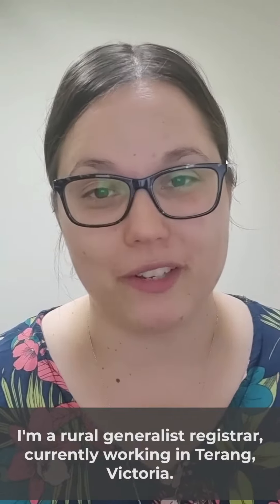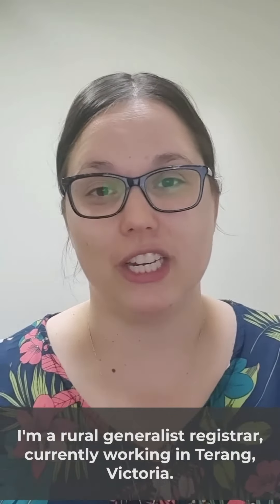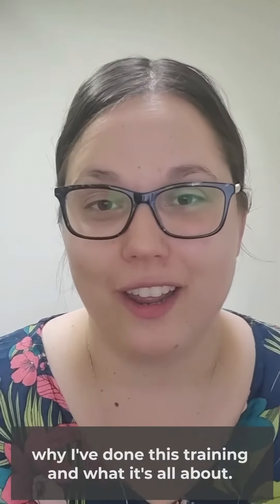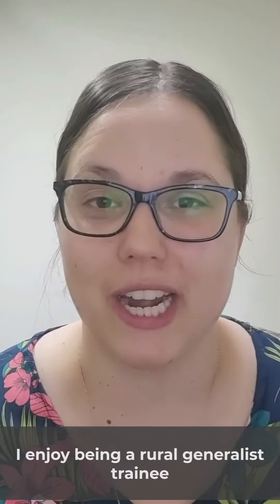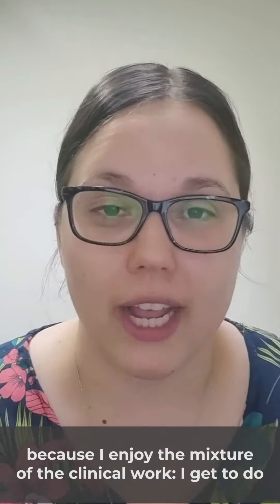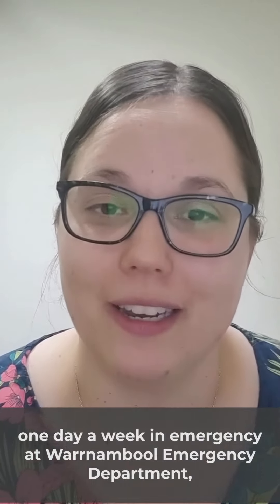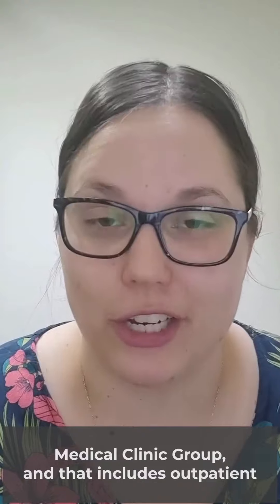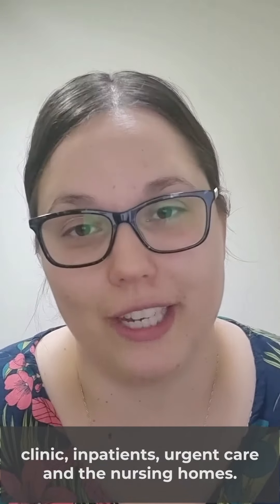Why I chose rural generalism - Dr Stefanie Hammond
Rural generalist (RG) registrar Dr Stefanie Hammond explains why she chose RG — the mixture of clinical work on offer, including emergency health, aged care and more.

Could rural generalism be the right GP pathway for you?